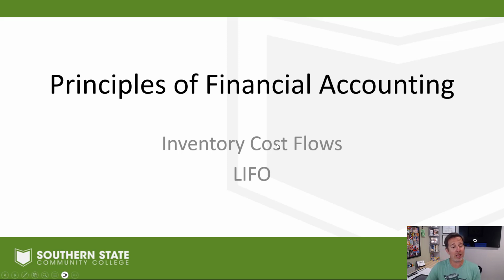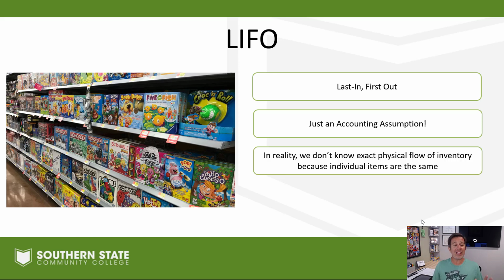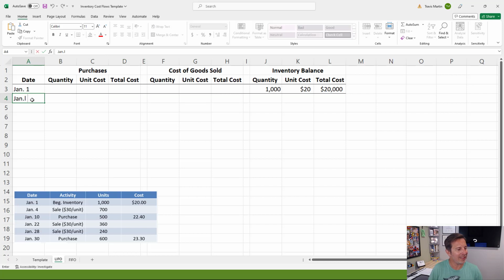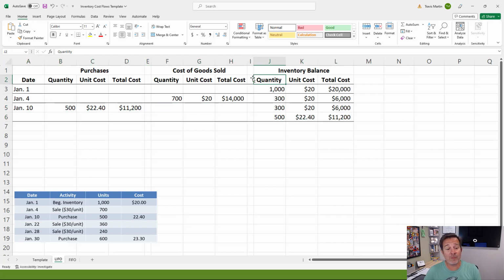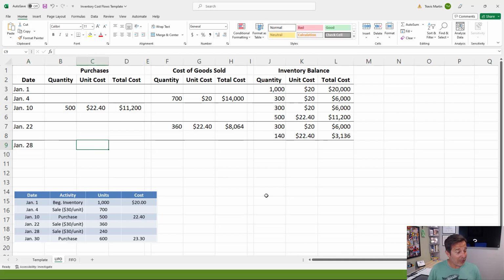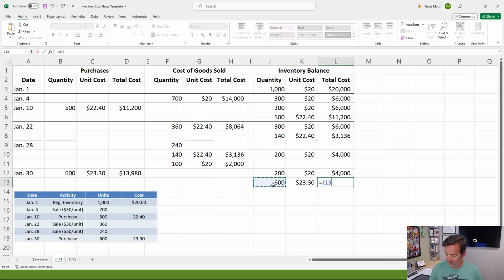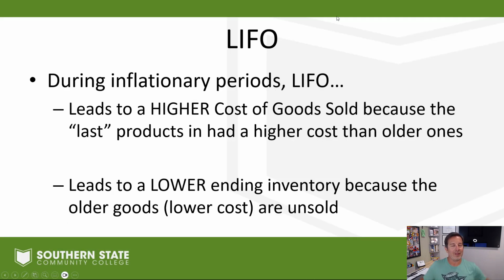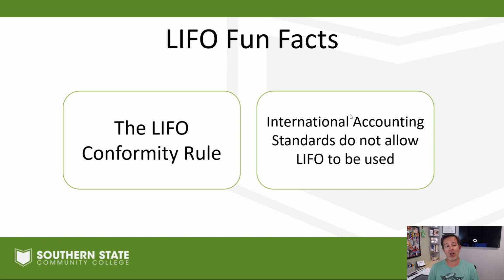ACCT 1101: LIFO Example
Determining Cost of Goods Sold and Ending Inventory using LIFO.